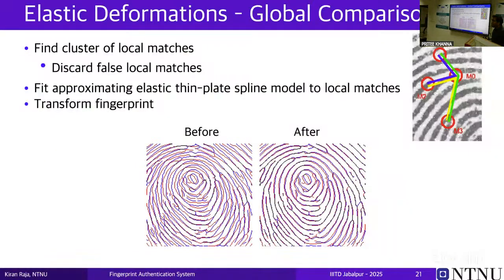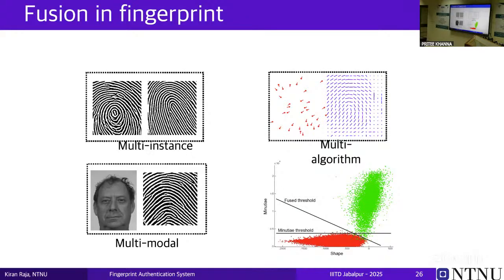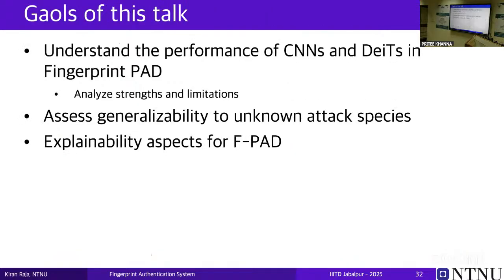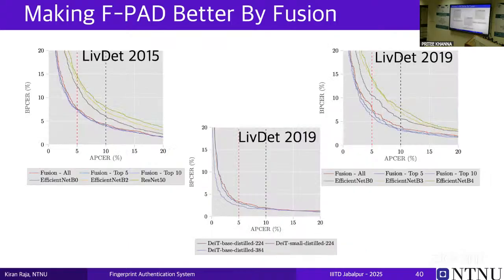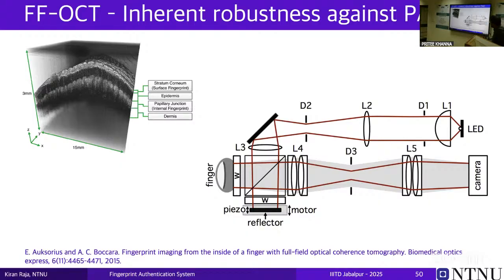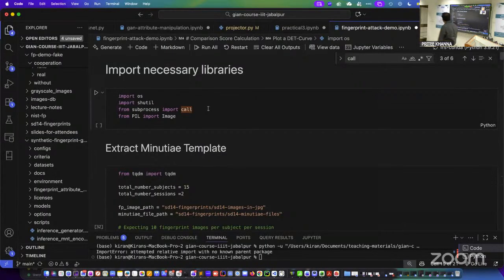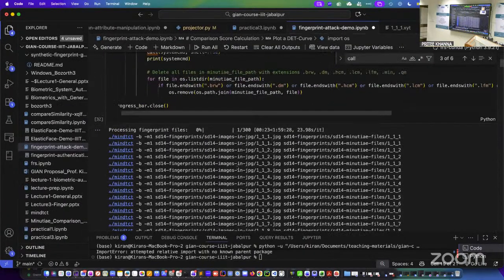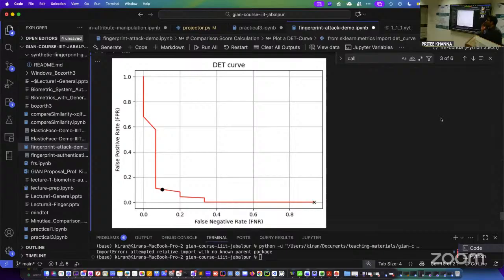Day 2 GIAN Course on Security and Threats of Generative AI in Biometric